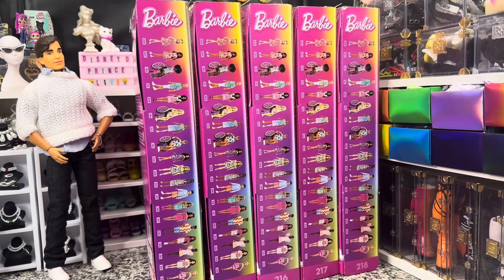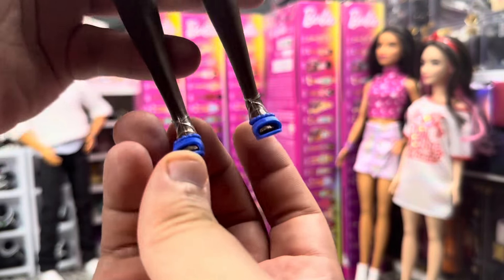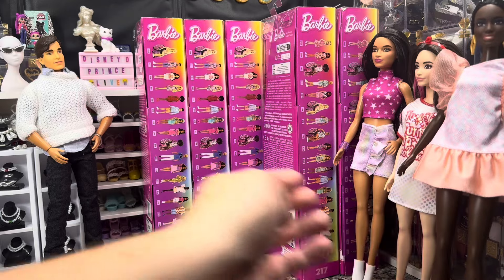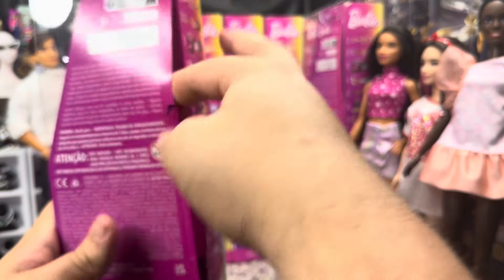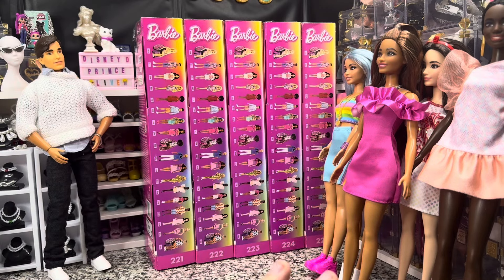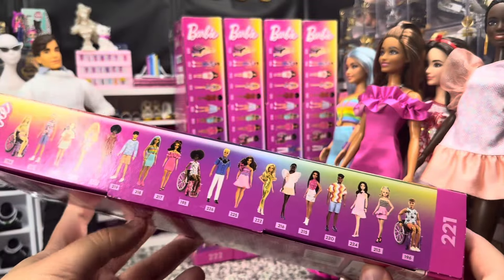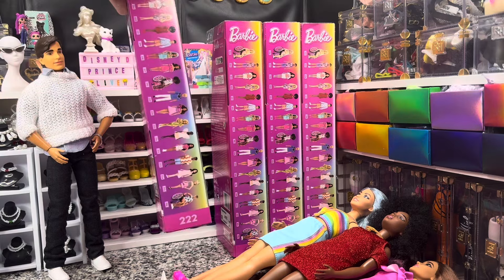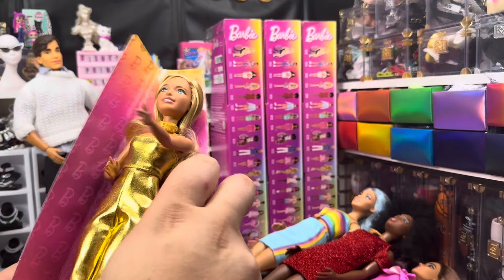WildcardWednesday: 6/12/24 - Barbie Fashionista 214-218 and 221-225 65th Anniversary Doll Unboxings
Barbie Fashionista
214
215
216
217
218

221
222
223
224
225